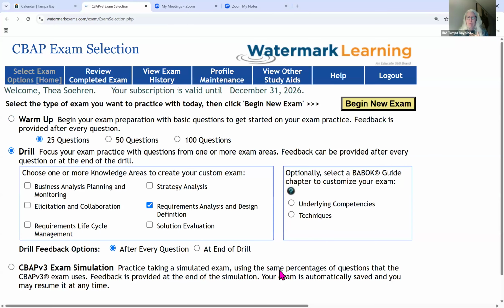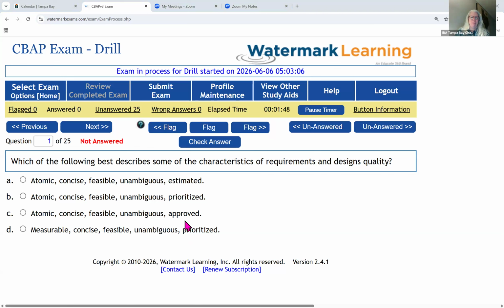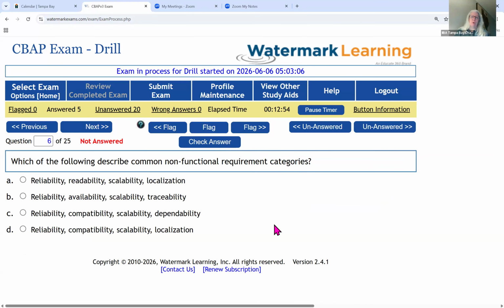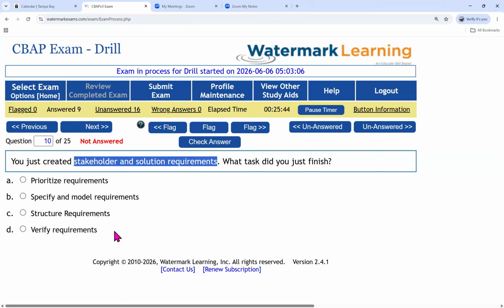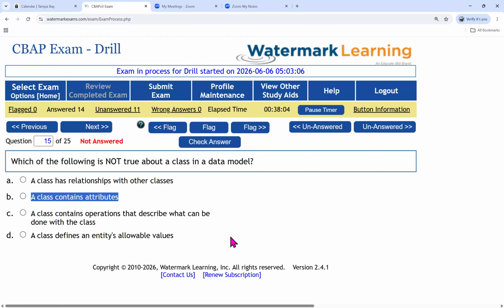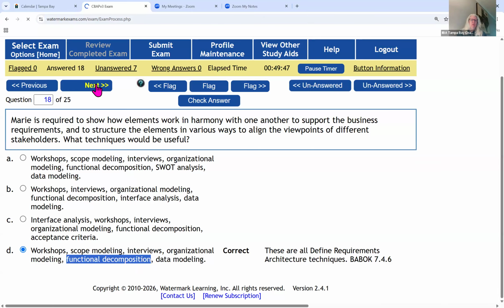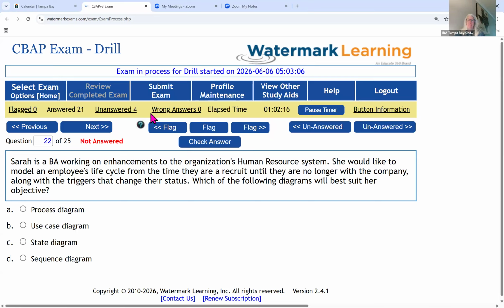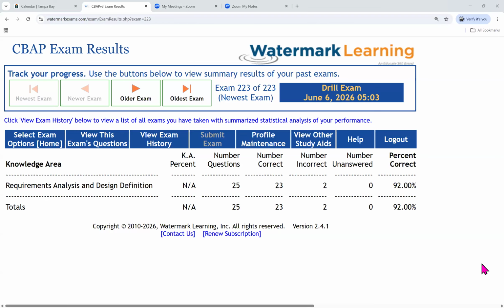20260606 Tampa Bay IIBA CBAP, CCBA and ECBA BABOK International Study Group